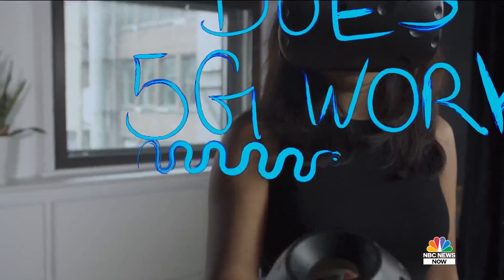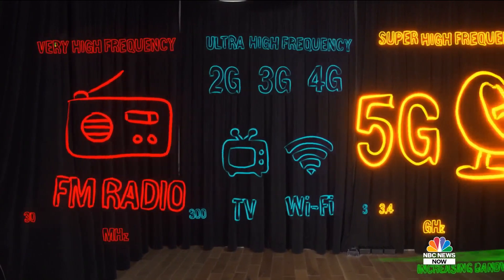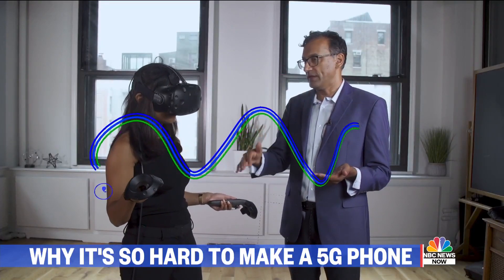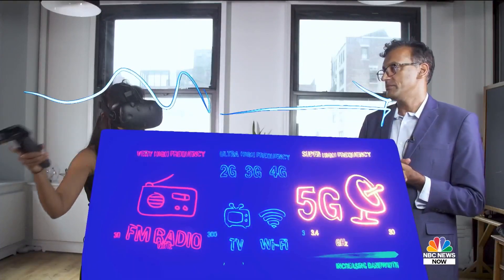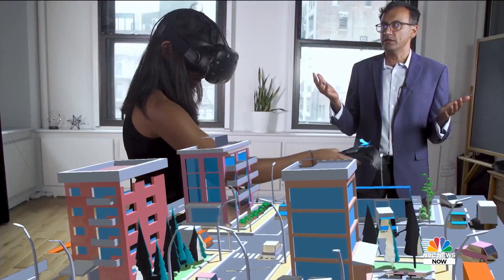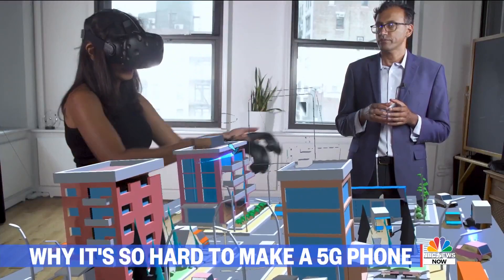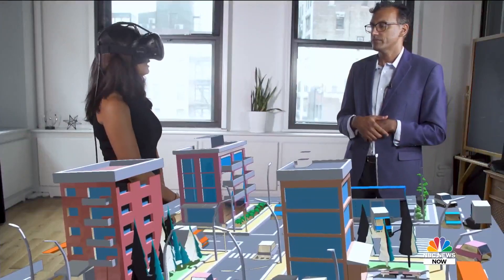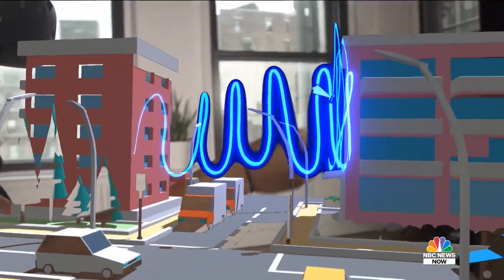Why It’s So Hard To Make A 5g Phone | NBC News Now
Chinese telecom giant Huawei unveiled its 5G flagship phone. The Mate 30 will have an advanced smartphone chip that will enable highly anticipated technology. NBC News’s Anisha Nandi explains what 5G is and how it works.